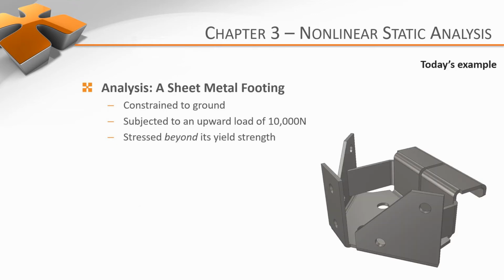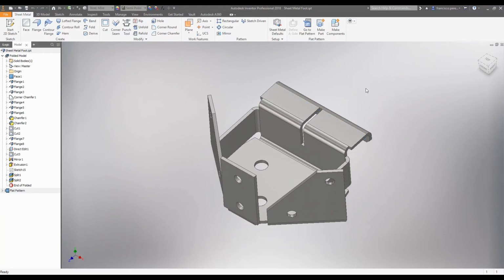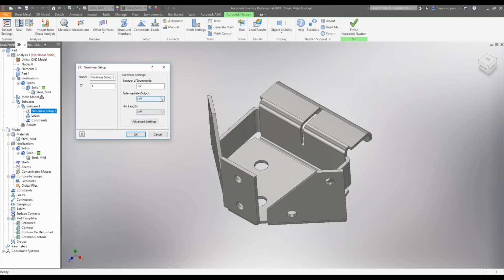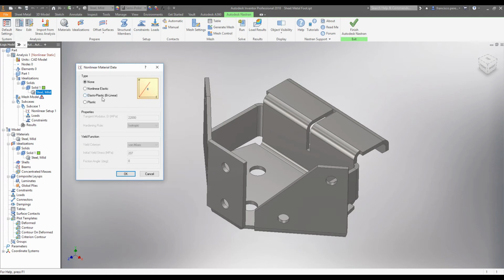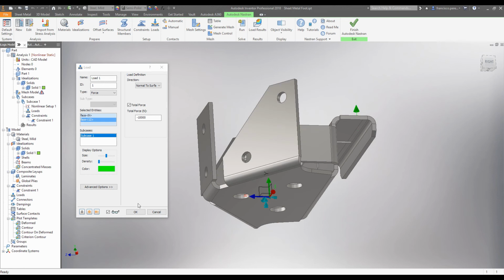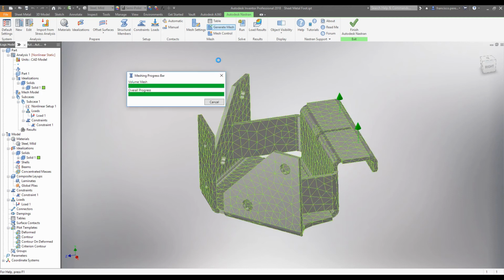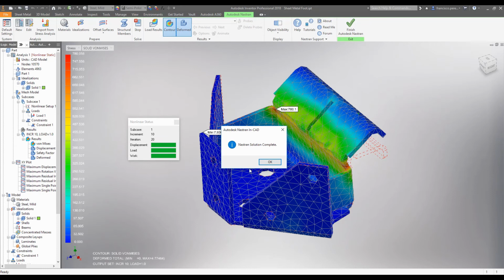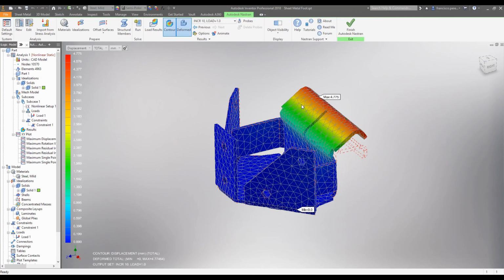Nonlinear Static Analysis in Nastran In-CAD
This video explores the use of the nonlinear static analysis study type in Autodesk NASTRAN In-CAD. In the example, a sheet metal foot is subjected to a force large enough to stress it below yield strength.